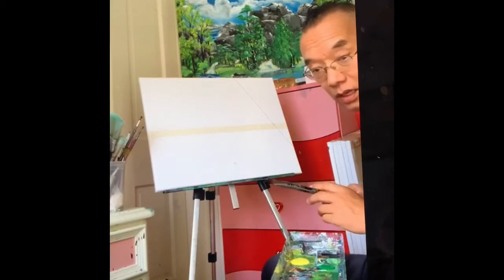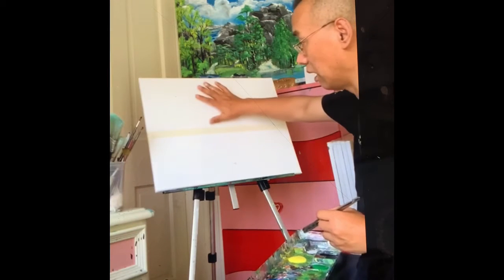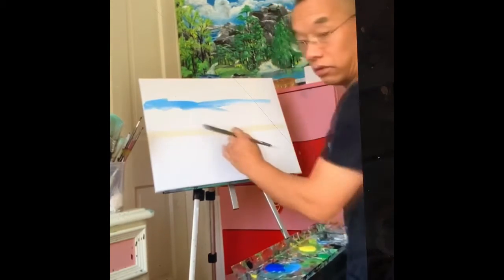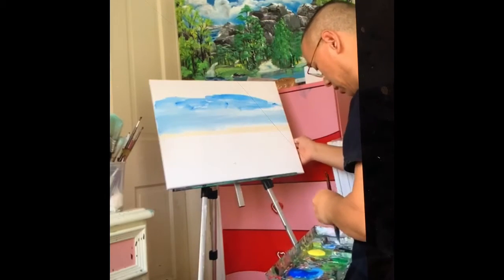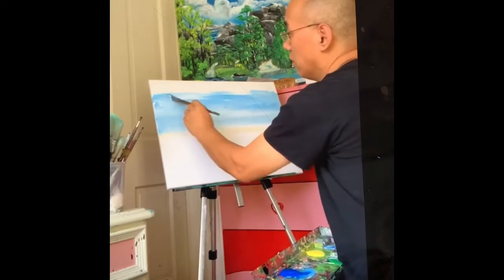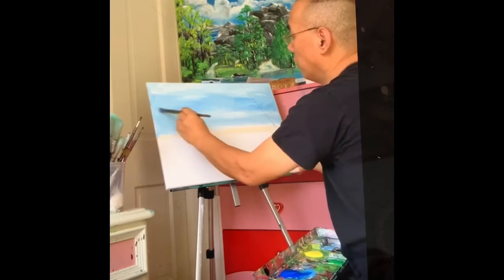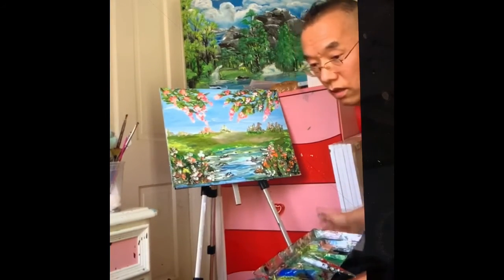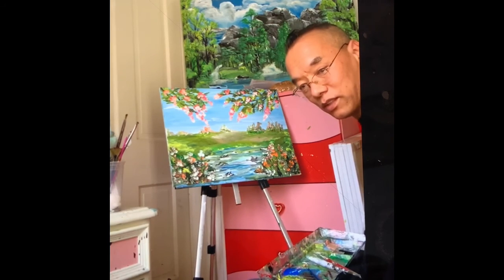Quick Simple Painting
Fast painting in twenty minutes